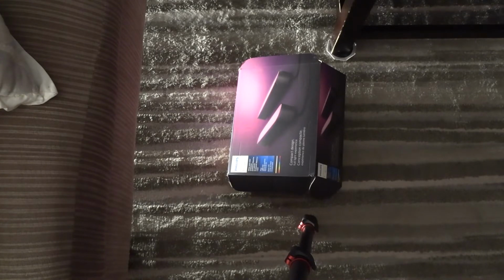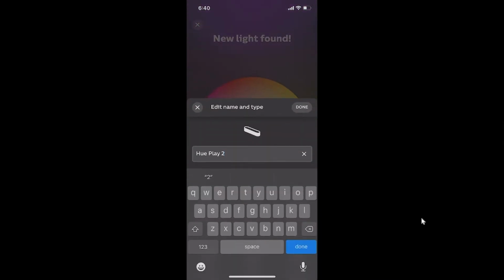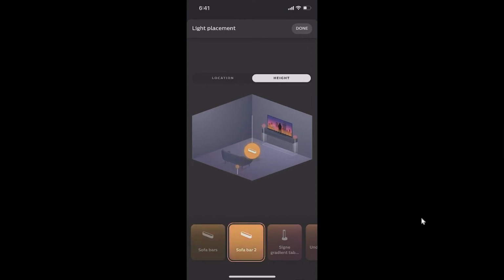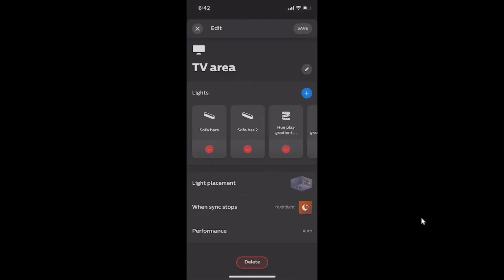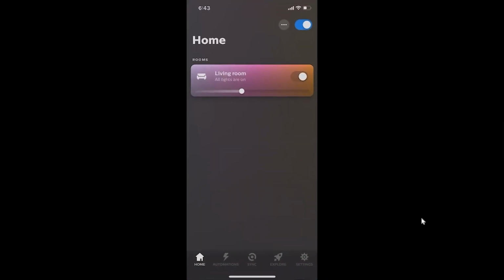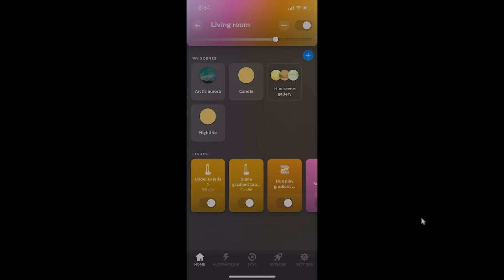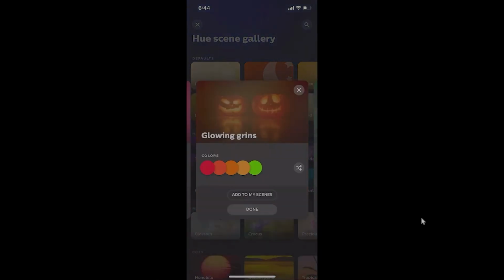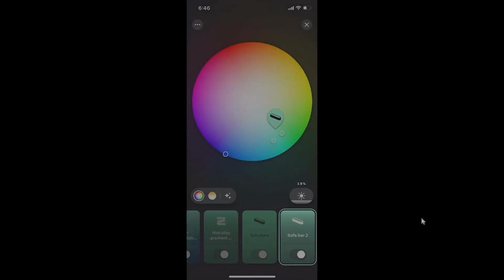Phillips Hue Play App and lighting demo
In this video I demo some of the Hue App features as well as how to add lighting to your home and the entertainment areas.